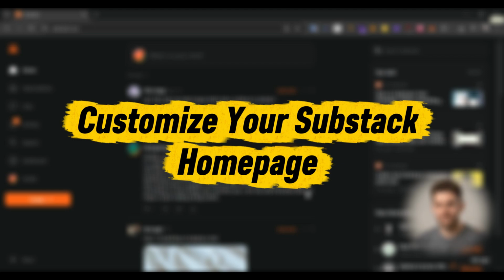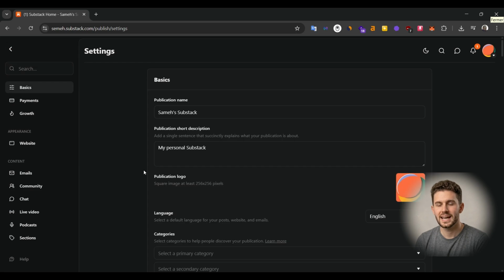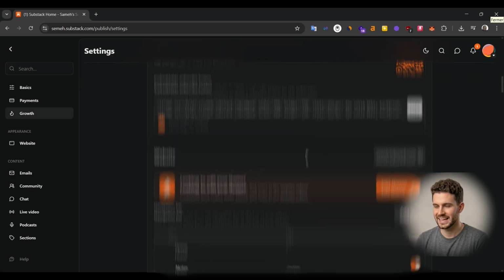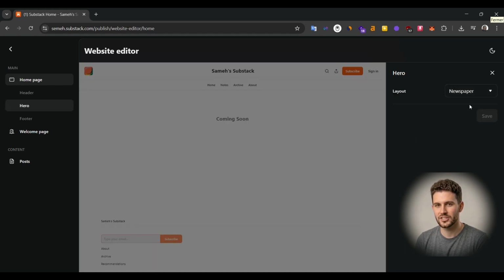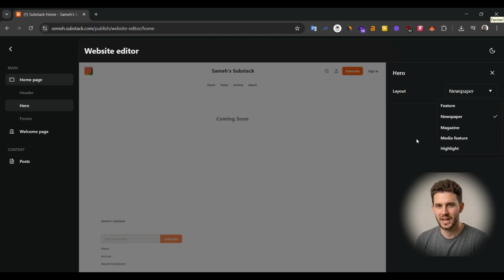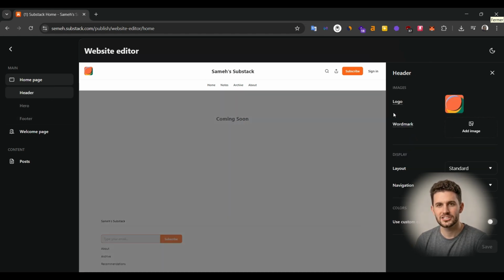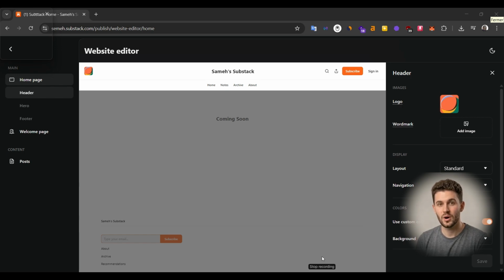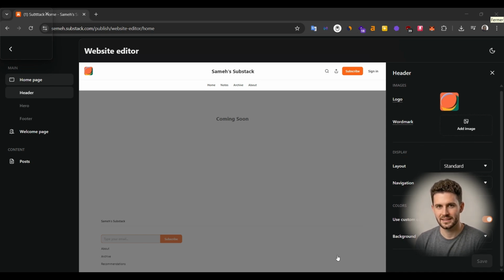How to Change Your Substack Homepage Layout & Theme Fast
Learn how to customize your Substack homepage to make your newsletter look professional and stand out. In this ClearTask tutorial, we show you 4 easy steps to change your layout, update colors and fonts, and edit your navigation bar using the native Substack theme editor.

A great design helps you get more subscribers, so let's get your homepage looking perfect in under 2 minutes!